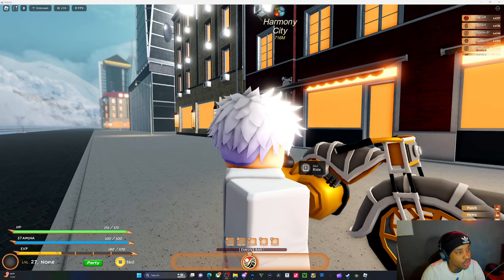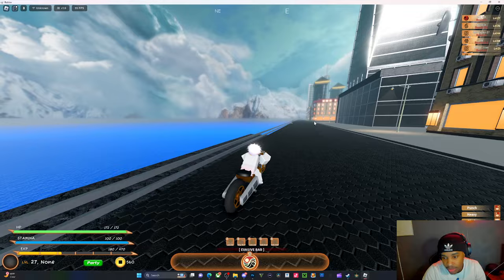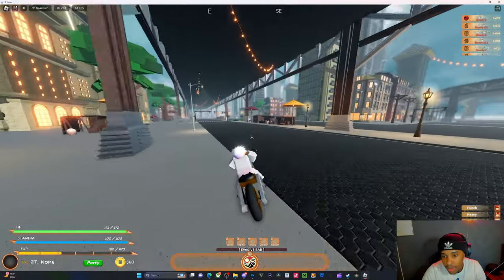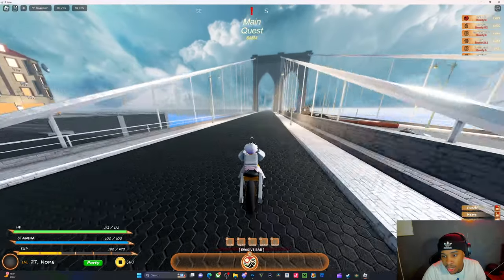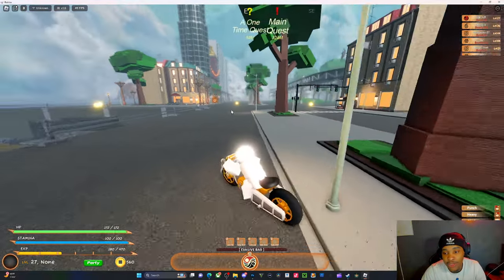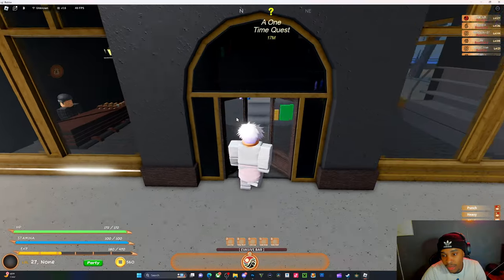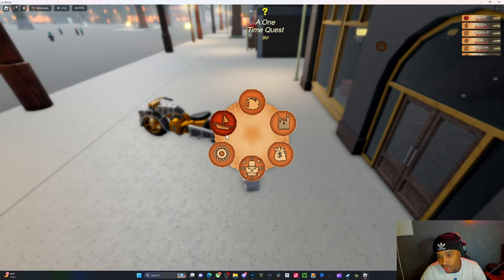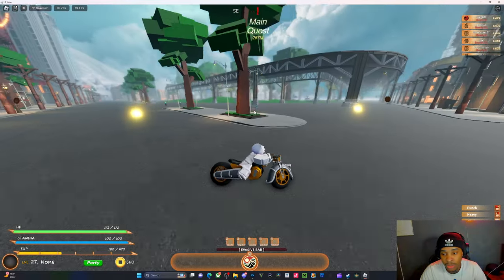nonbender bike location/showcase in Rocasting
comment something